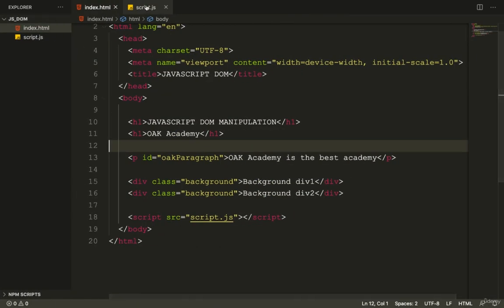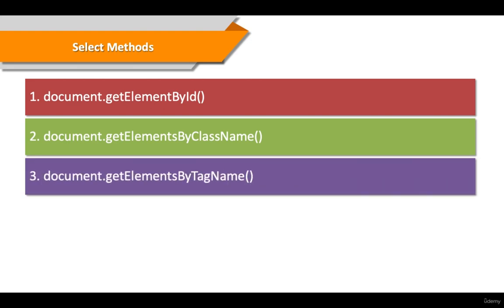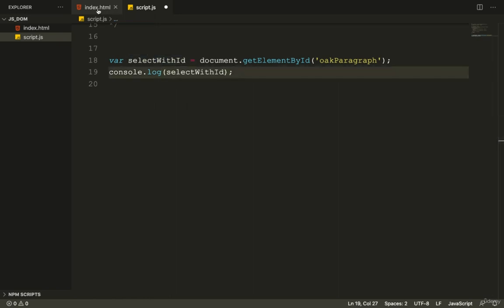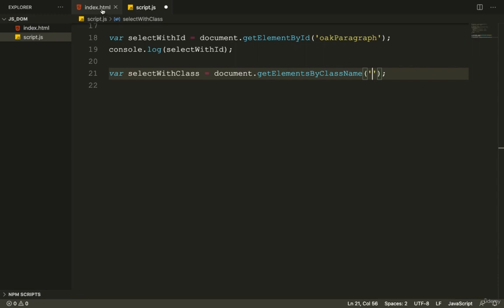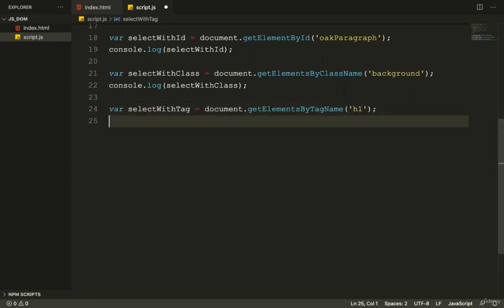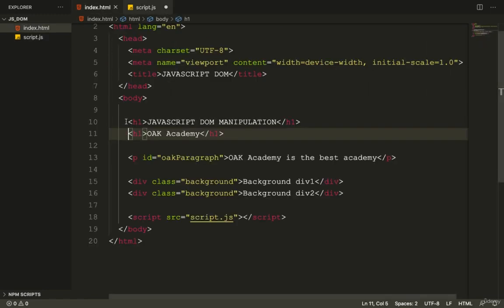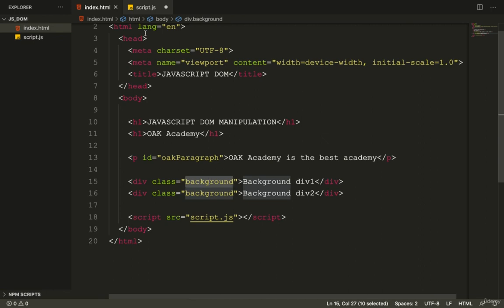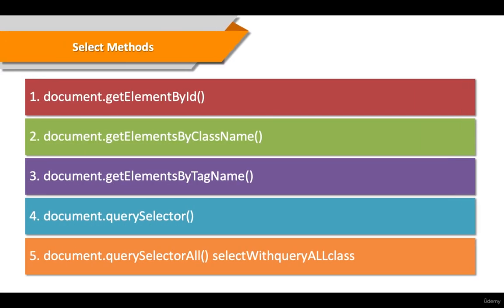4 Javascript Select Methods (JAVASCRIPT DOM) TUTORIAL FOR BEGINNERS COMPLETE GUIDE